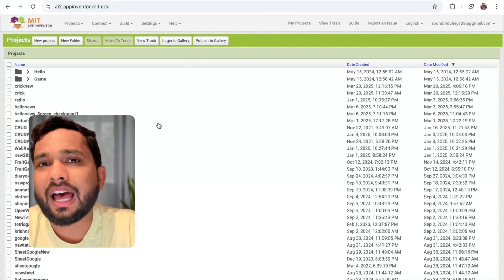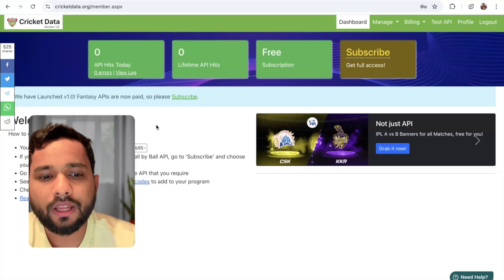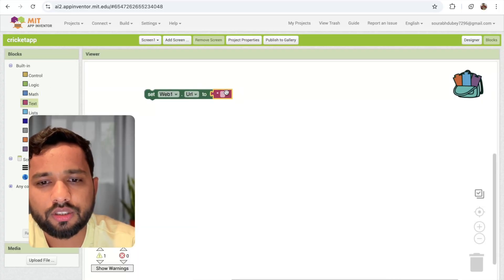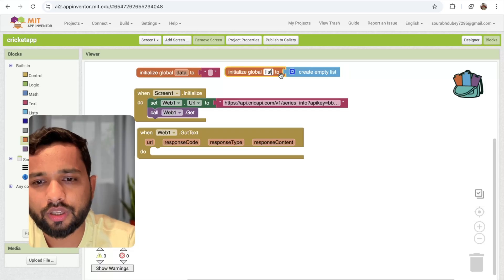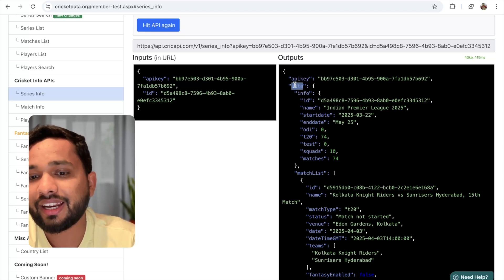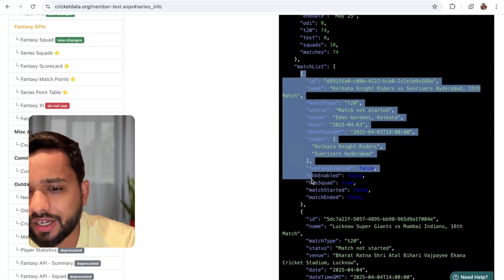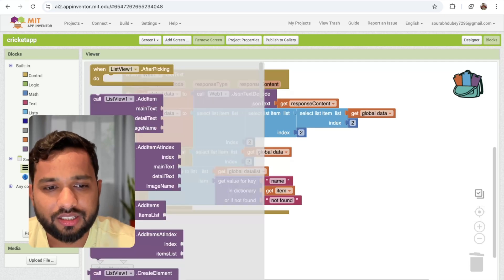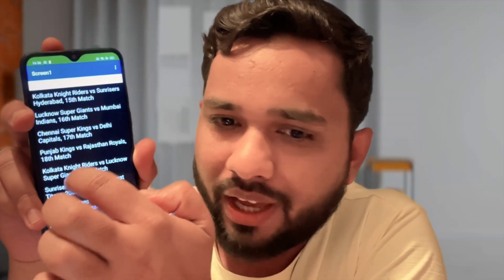How to Create a LIVE Cricket Score App in MIT App Inventor | Real-Time API Integration Tutorial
Want to build a real-time Cricket Score App without coding? In this tutorial, I’ll show you how to create a fully functional Live Cricket Score App using Cricket API in MIT App Inventor. We’ll integrate real-time match data like team names, current scores, and match status — all without writing a single line of code!

Perfect for beginners, students, and no-code developers, this app works great for IPL, T20, ODI, and World Cup matches. Whether you're building this as a project or want to launch your own sports app, this video walks you through API integration, data parsing, and real-time display — all step-by-step.